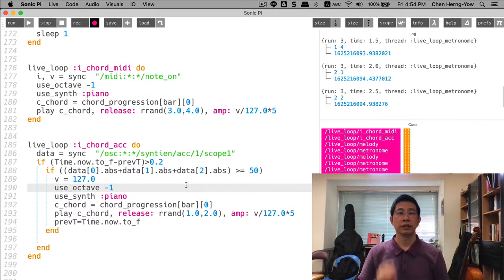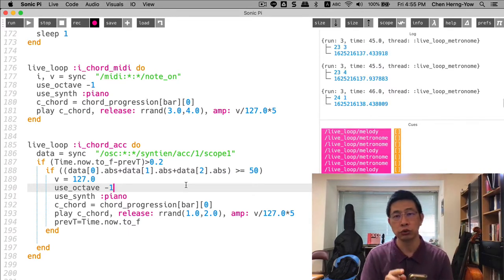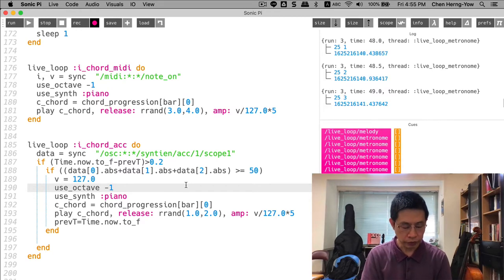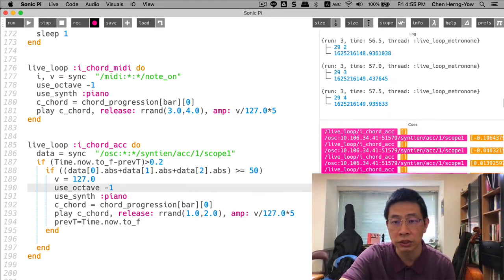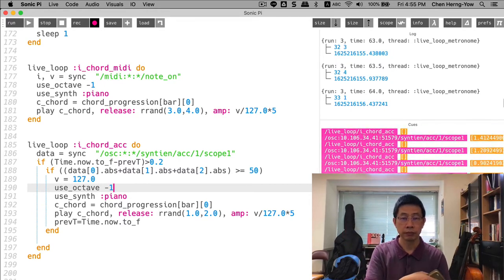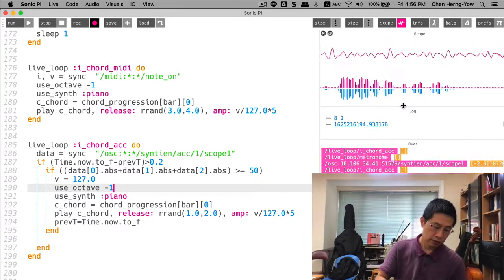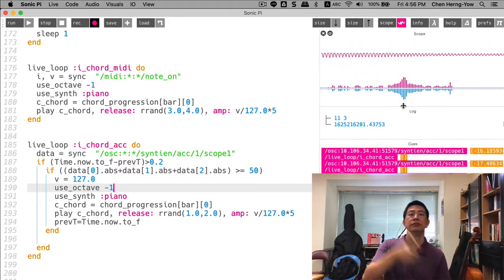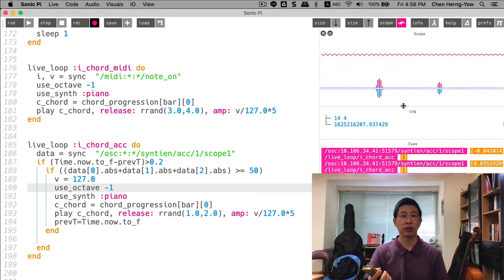Project 3.2 The Girl from Ipanema. V2, by hand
I wrote this small program in Sonic Pi to try the possibility to have fun with melody in the old, beautiful song the Girl from the Ipanema. This time I used my mobile phone to trigger the chord. If you're interested in music, composing, technology, and programming, etc.